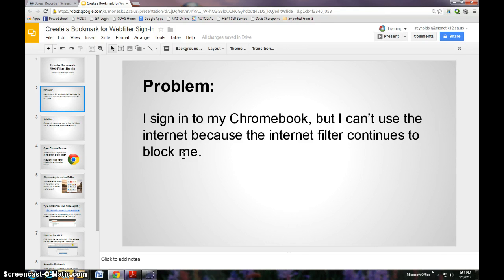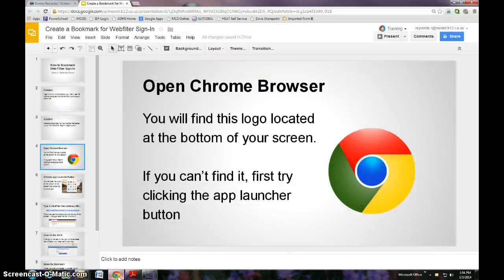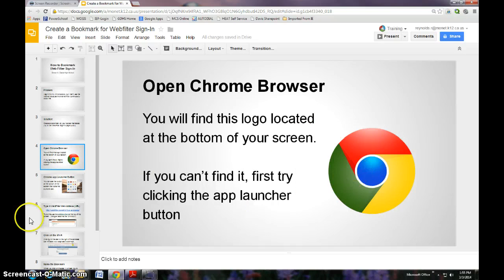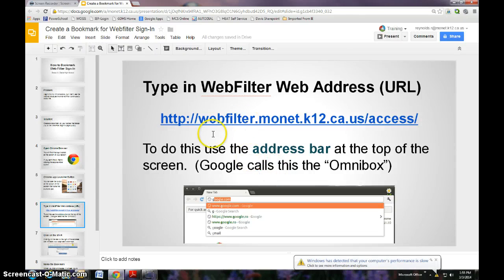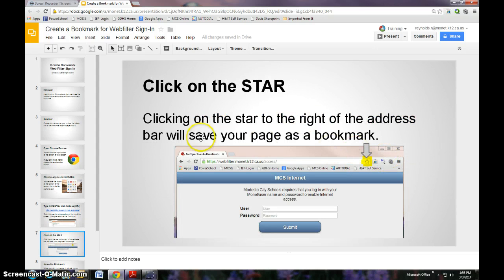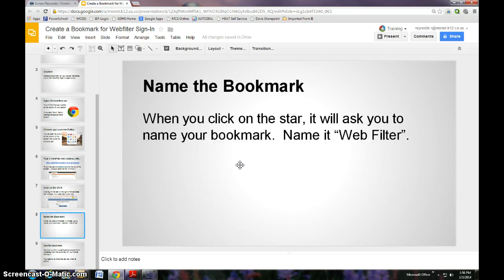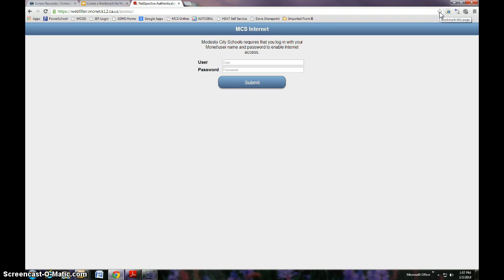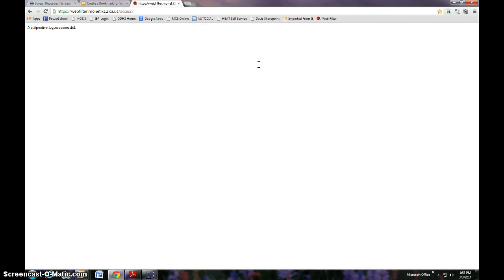Bookmark MCS Webfilter Tutorial